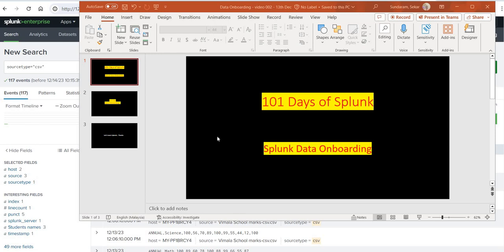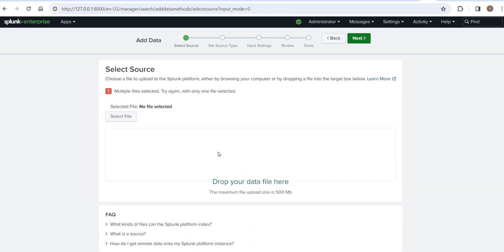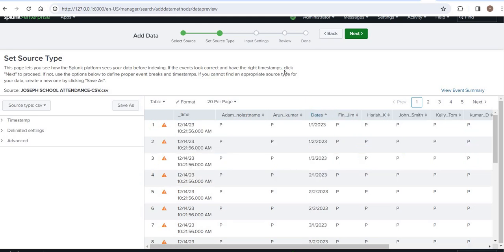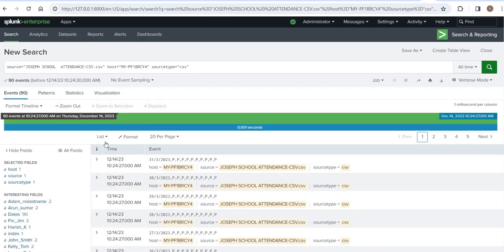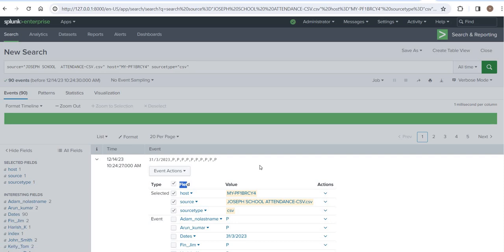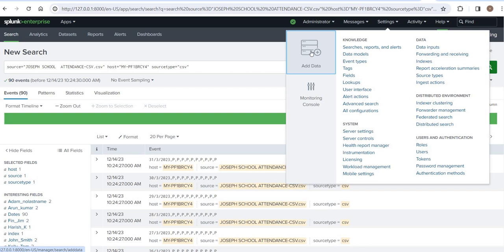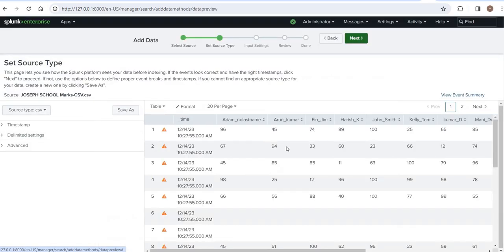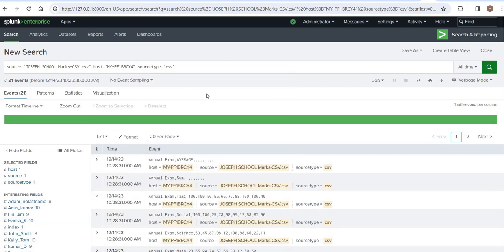Splunk Mini project Sample Project - Data Onboarding